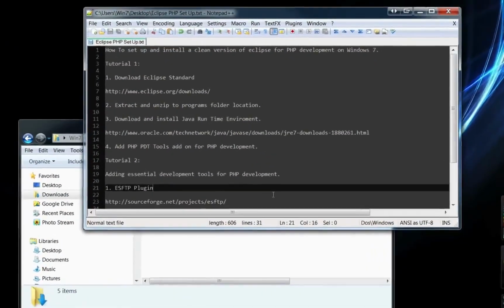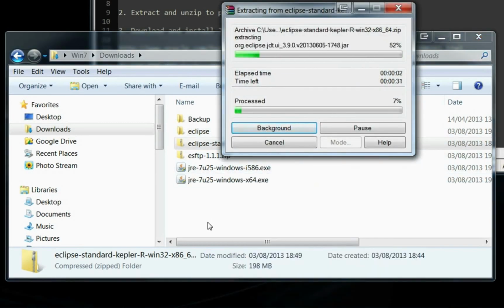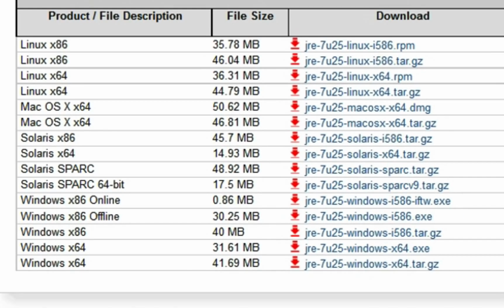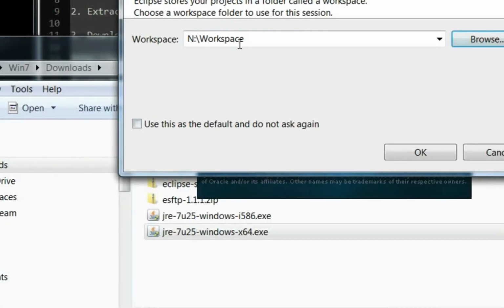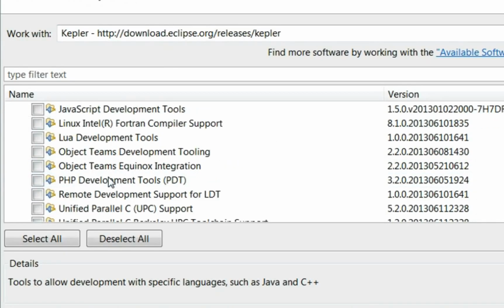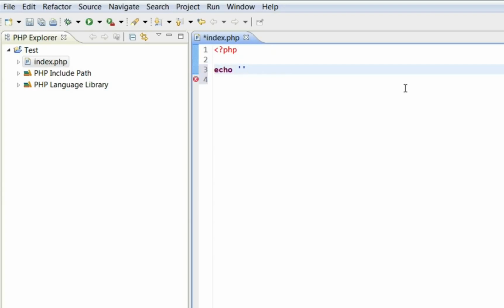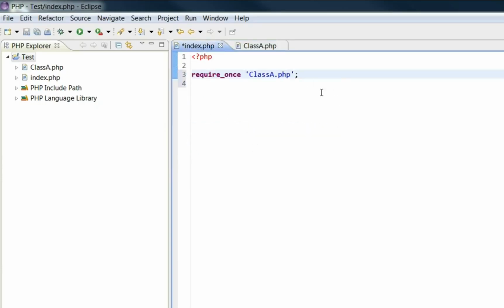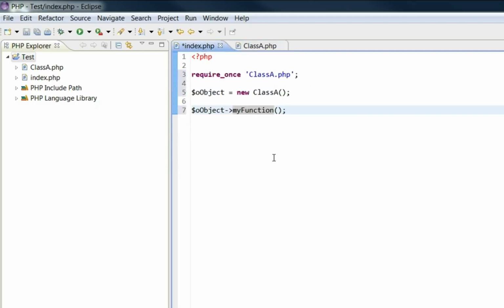วิธีติดตั้ง eclipse สำหรับพัฒนาเว็บ php